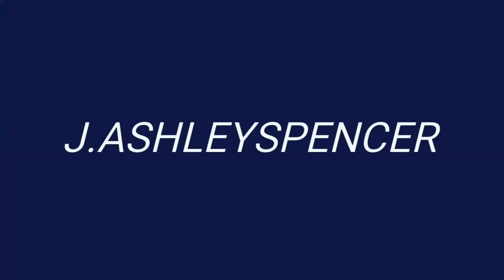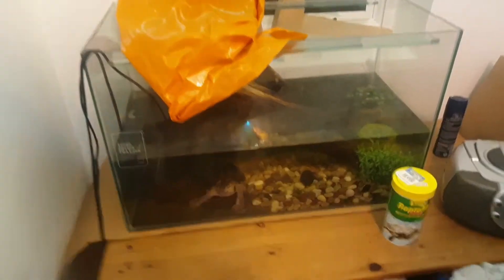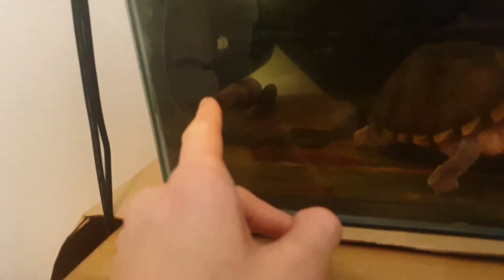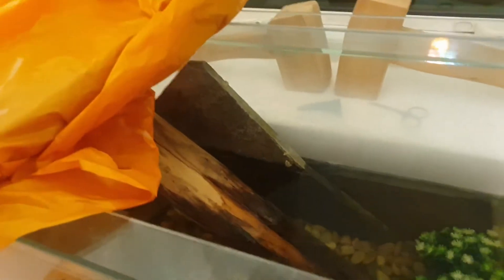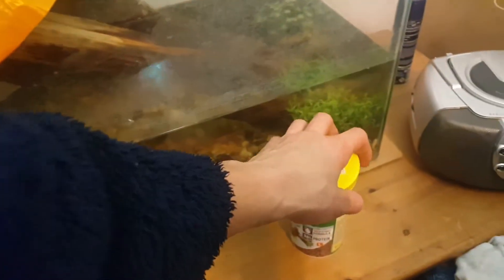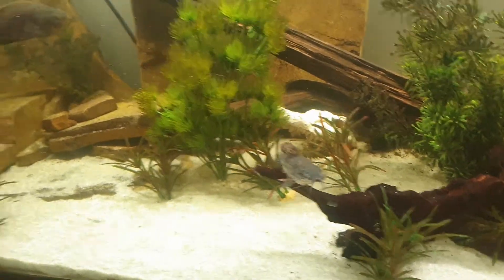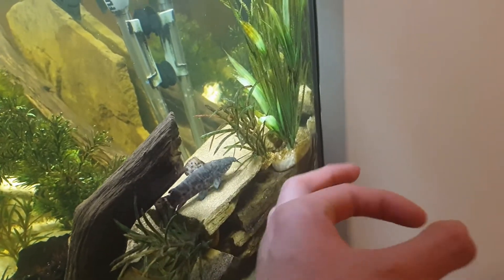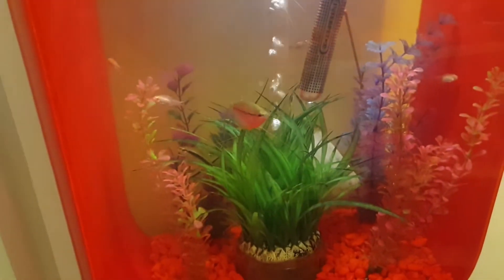AN UPDATE ON MY TURTLE TANK!!! FEBUARY 1ST, EPISODE 233